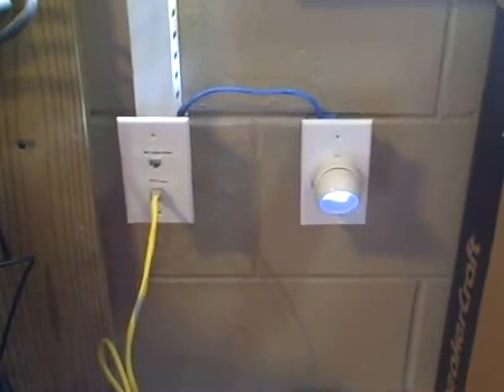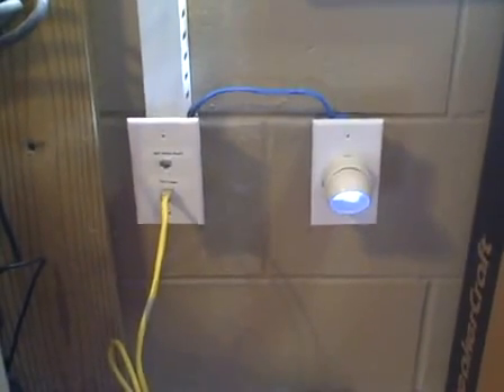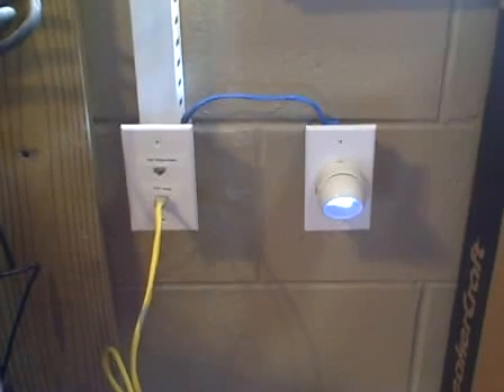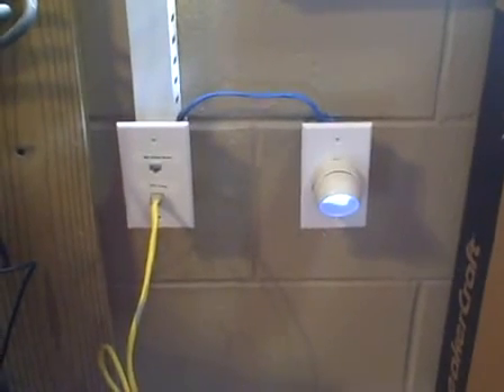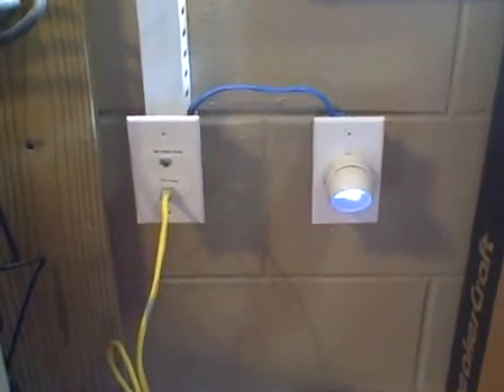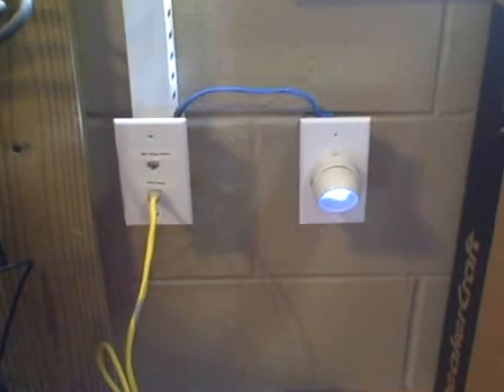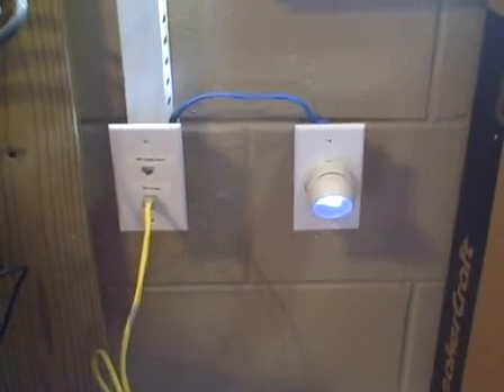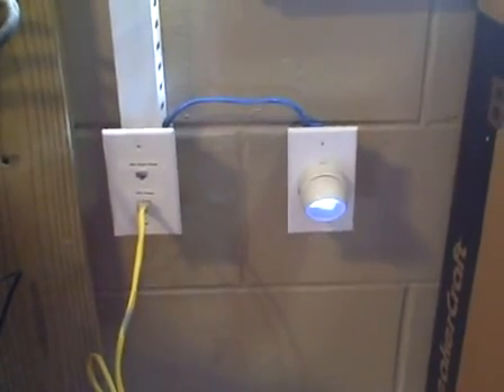ENERGY CONSERVATION LIGHTING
WHOLE HOUSE LOW VOLTAGE LIGHTING